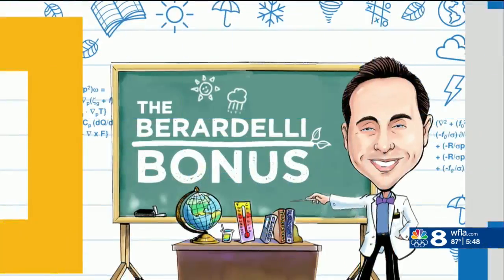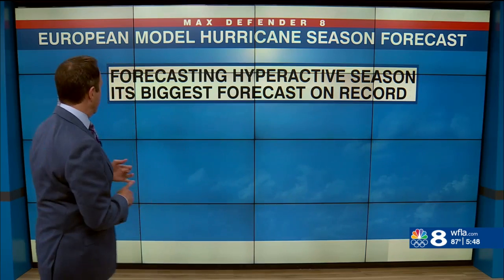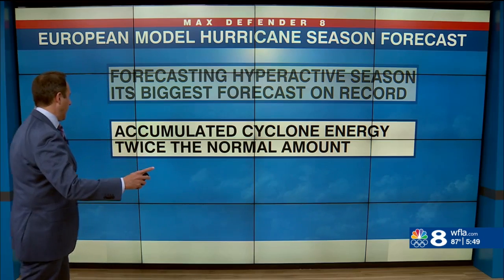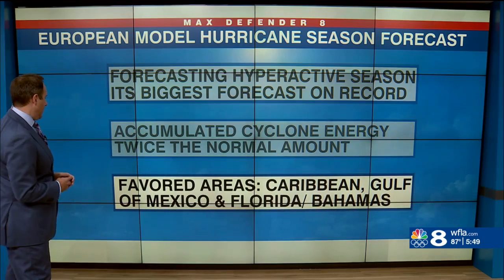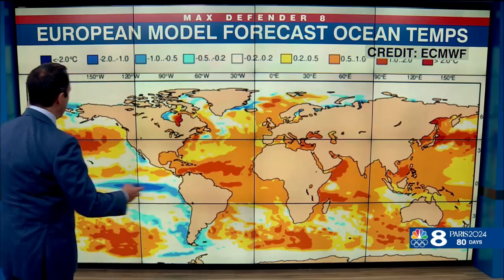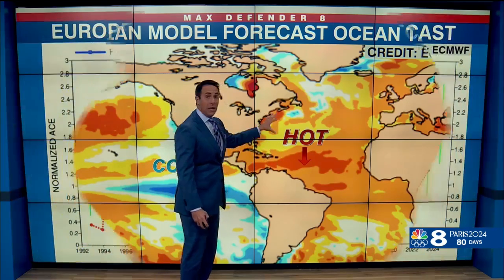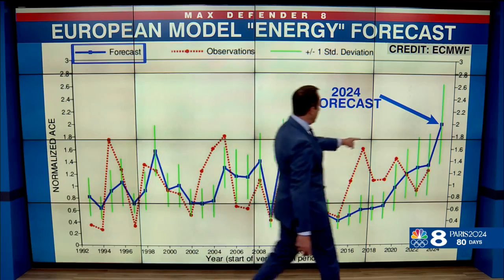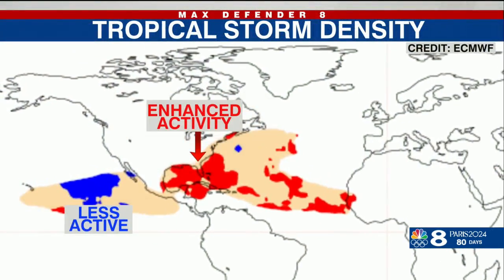European model hurricane season forecast: Berardelli Bonus